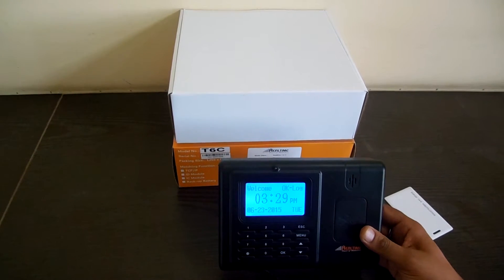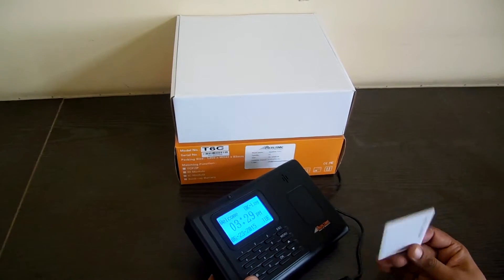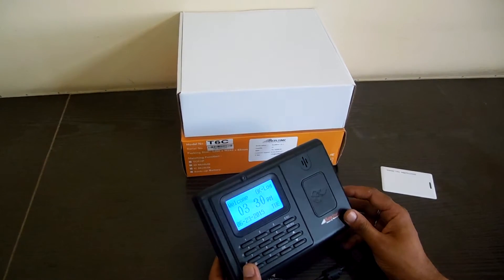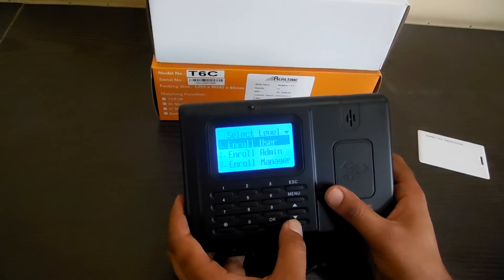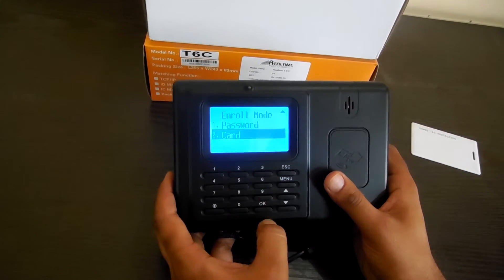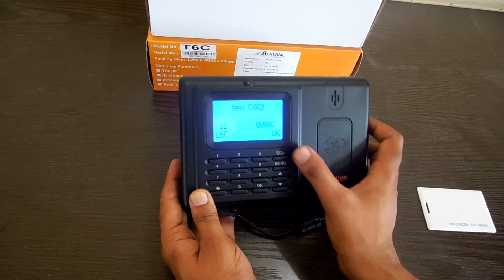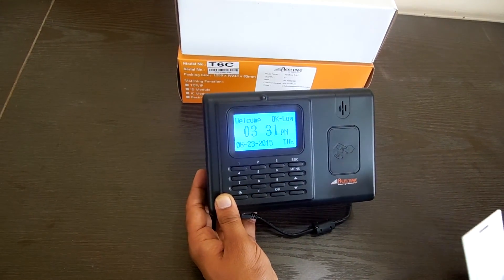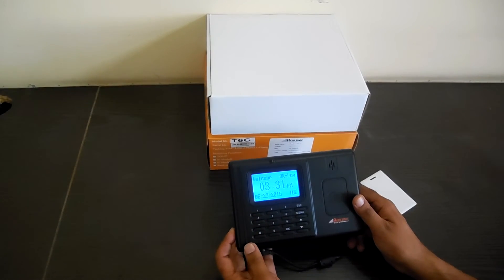RFID Card Based Time Attendance System Model T6C